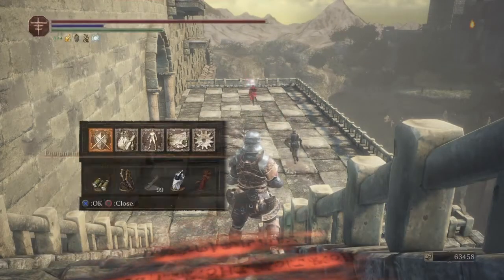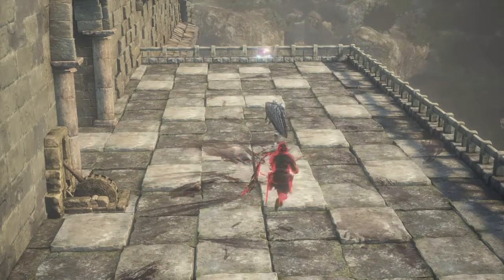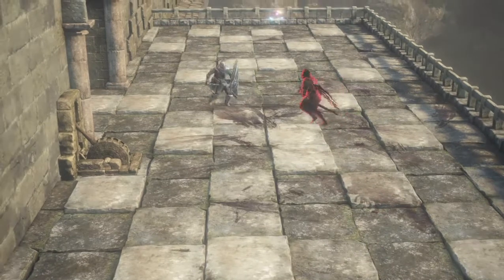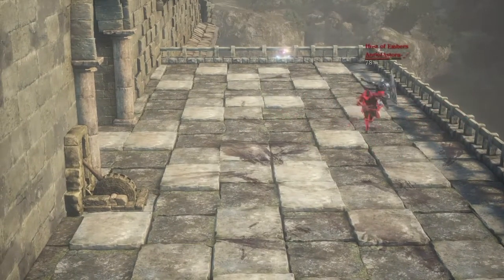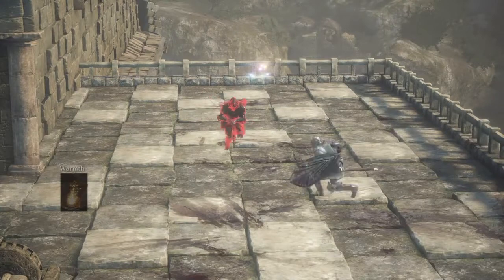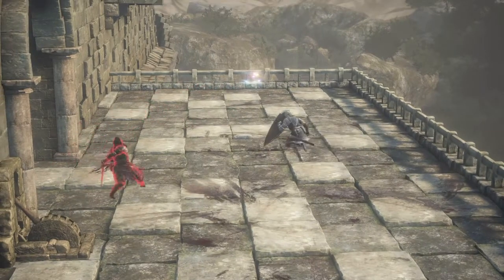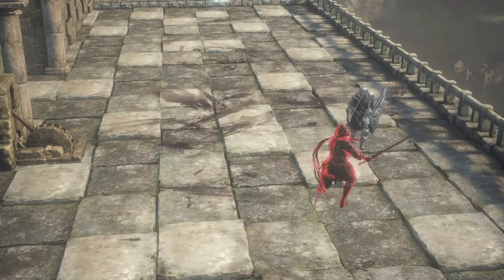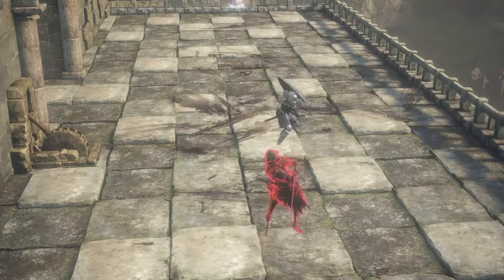Dark Souls 3 Tournament Semifinals - Gabri vs. AnriofAstora-_-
Gabri vs. AnriofAstora-_-
Tournament Semifinals

Gabri is back in the semis in an awesome match with a newcomer to the Tourny scene but already a force to be dealt with, AnriofAstora-_-.

Thanks to my Co-Host DanteWTF for coming today and making it a really great time! I look forward to the next!